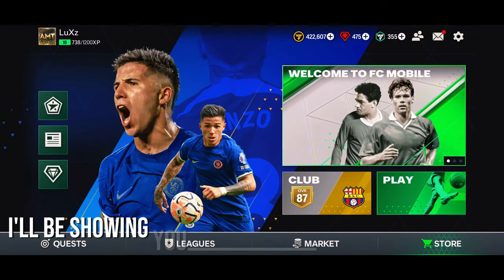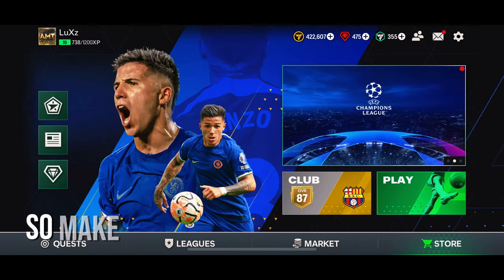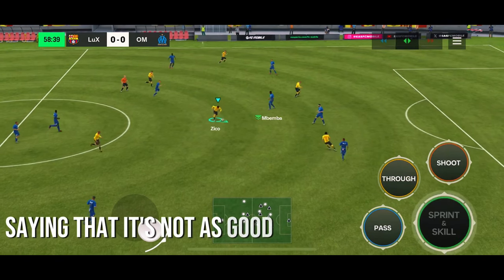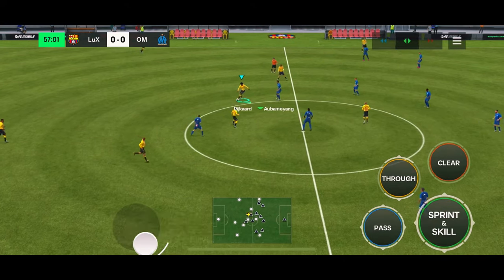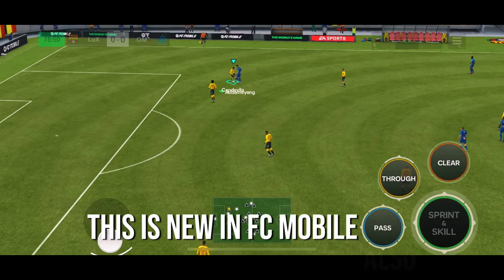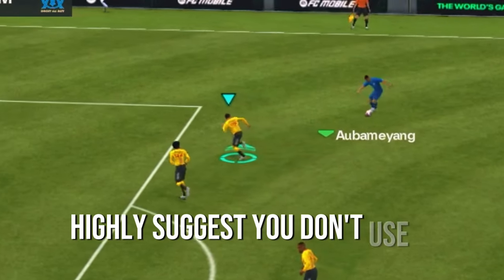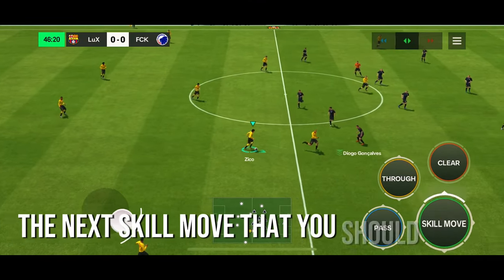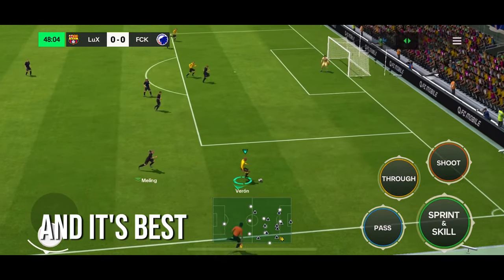Skill Moves to Use in EA FC Mobile!!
⚠️IMPORTANT⚠️
Every Video uploaded to this channel is Created by myself (No Reused Content).

A LITTLE ABOUT ME:

I am a dedicated FIFA Mobile YouTuber, committed to producing high-quality content for my viewers. Each day, I invest my time and effort into creating two or more pieces of content to ensure your satisfaction. Your viewership and engagement greatly motivate me to continue delivering content.